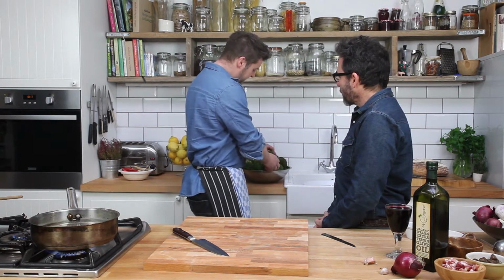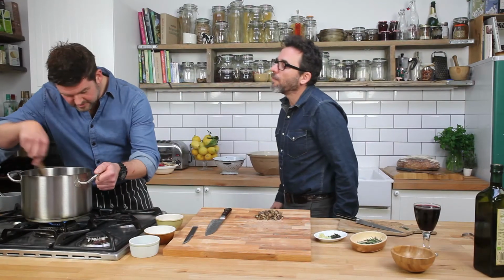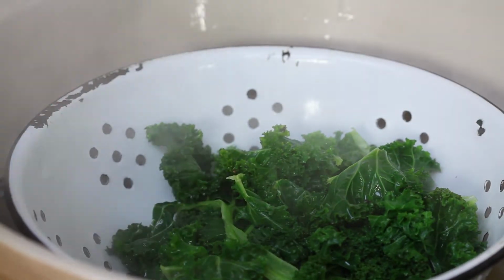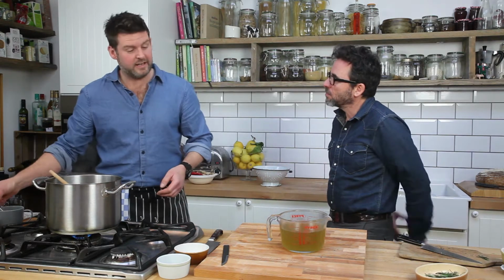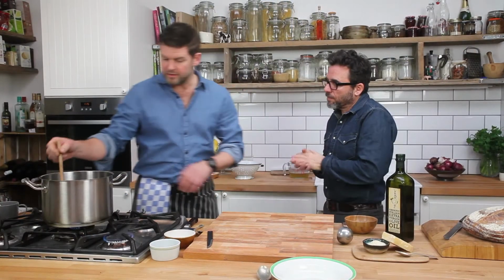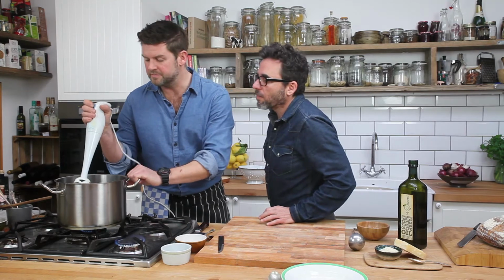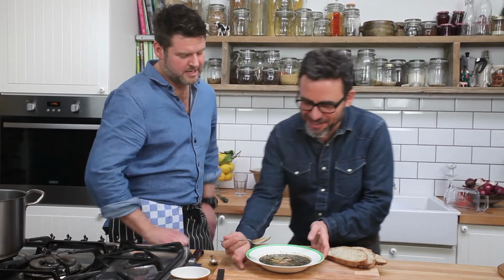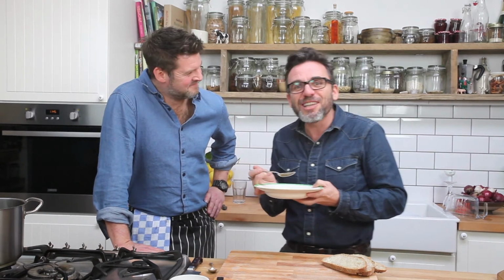Kale, Chestnut and Pancetta Soup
I love this recipe! I have never cooked with chestnuts before. It was great being back in the Abel and Cole kitchens again cooking this recipe. Here are the ingredients for this hearty soup:

Serves 4
Ingredients
200g Kale, tough stalks removed and well washed
1 tablespoons extra virgin olive oil
1 medium sized red onion, finely chopped
130g pancetta, or smoked bacon diced
2 cloves of garlic, chopped
1 small bunch rosemary -15g, finely chopped
750ml reserved kale cooking water
200g cooked, peeled chestnuts
1 large wine glass /200ml red wine (or substitute with stock)